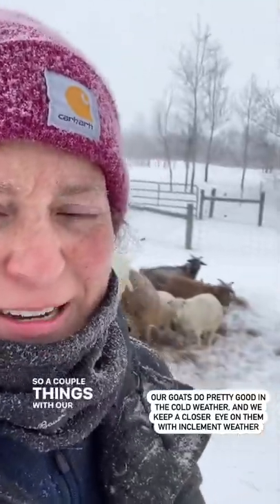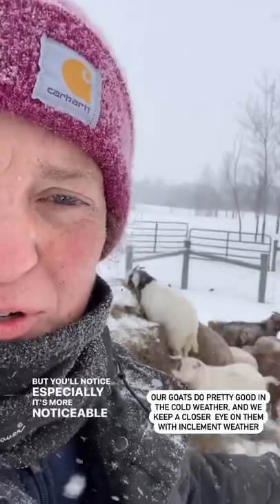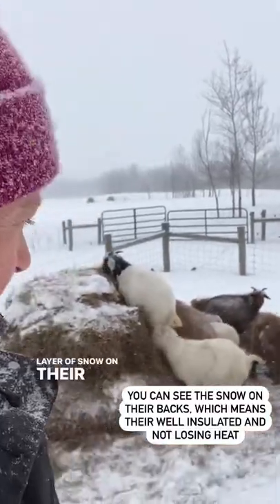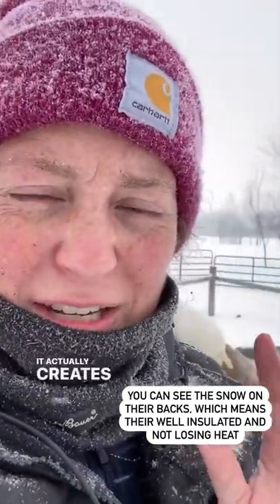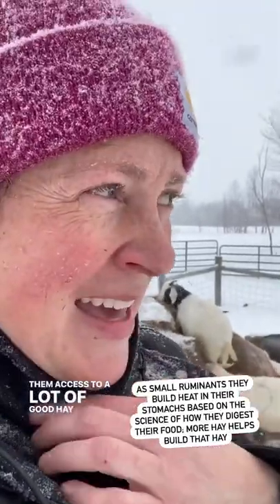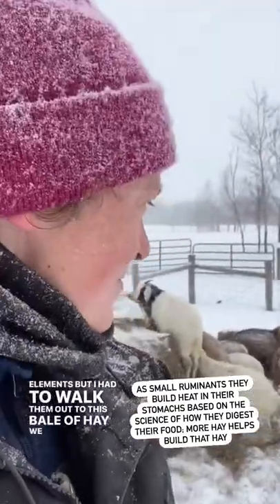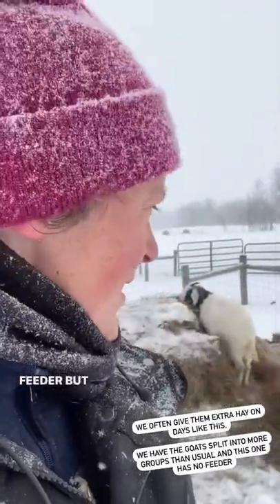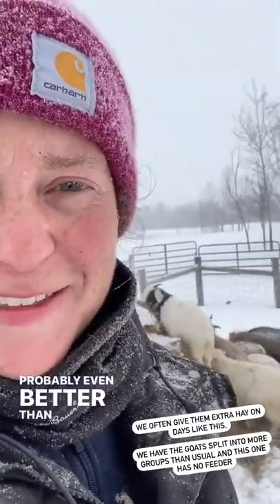signs our goats are staying warm in winter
How do your goats handle all that snow?!

Pretty good!! You can tell from their coats, which have a layer of snow on them, they aren’t losing any body heat and are well insulated.

Eating hay also keeps them warm from the inside (on a basic explanation level, their stomachs work differently than ours, they ruminant on their food, which builds heat, before they fully digest it).

But with inclement weather we always keep an extra eye on them more than usual!